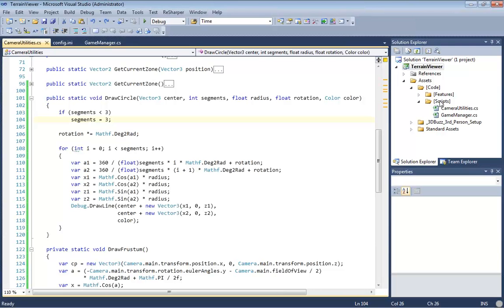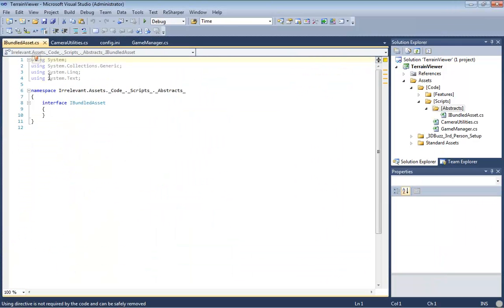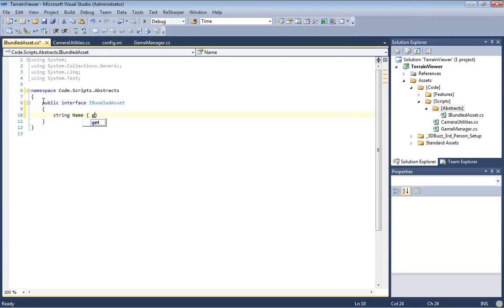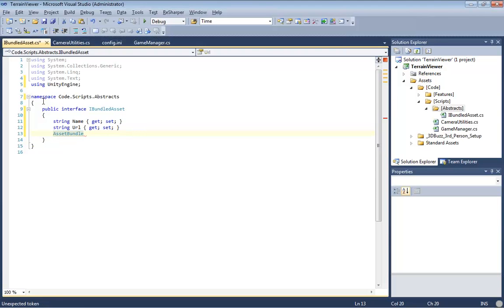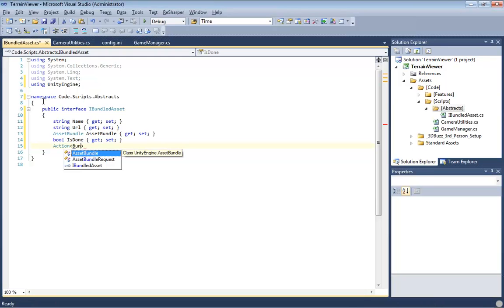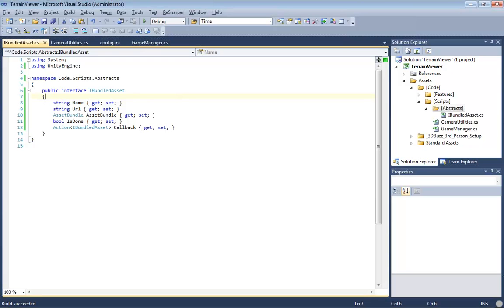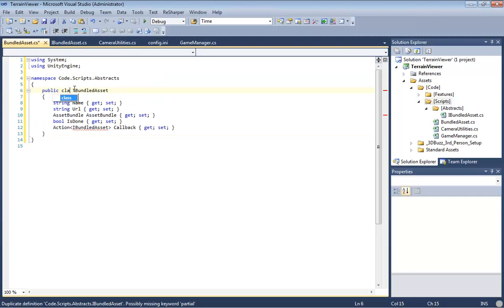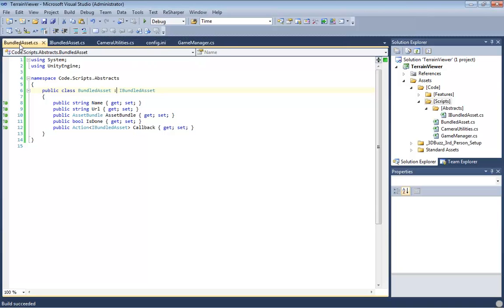🔴 Improved Terrain • R&D (69) • Terrain Finalization • MMO Game Development with Unity • (Pt. 288)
We now begin with the interface for our BundleManager and start laying out the BundleAsset class. We begin with an explanation of the benefits of an interface here.